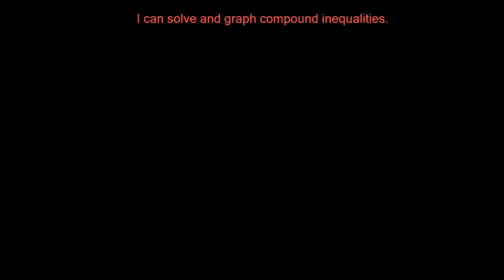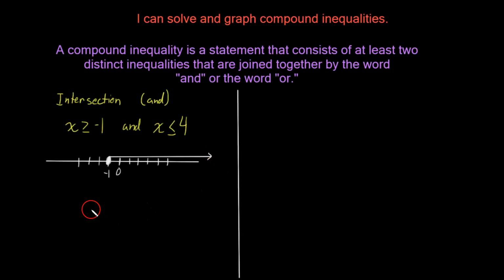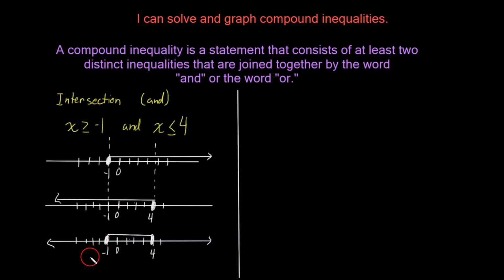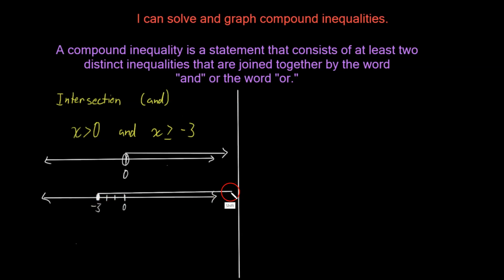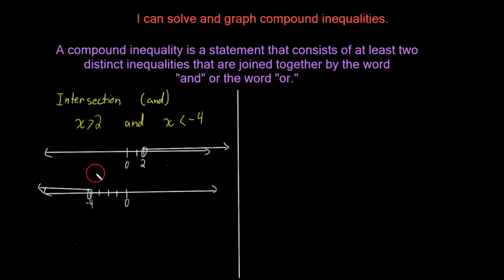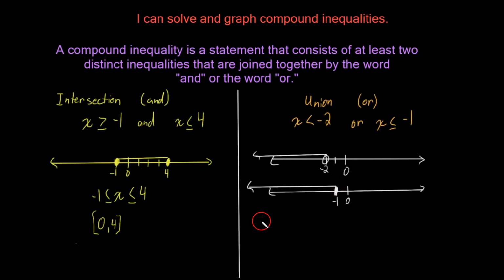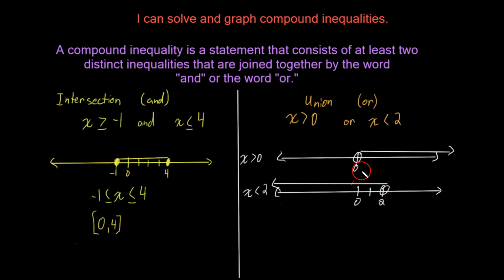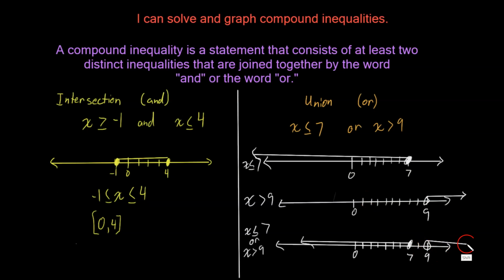Compound Inequality Basics